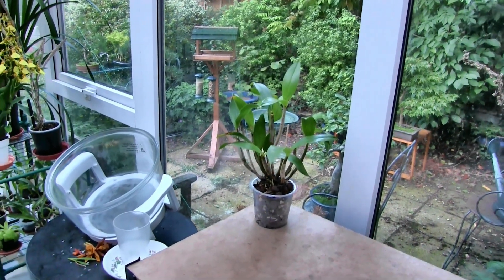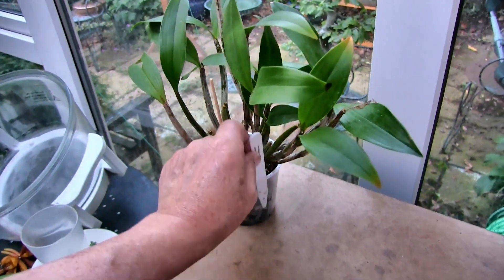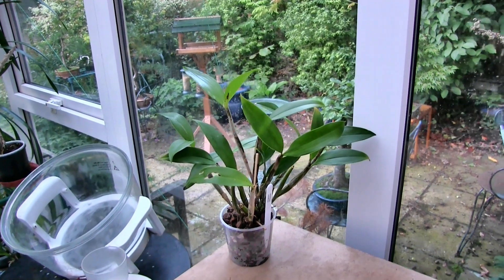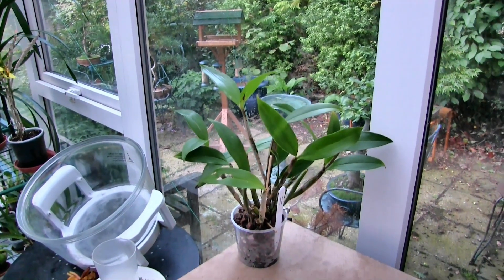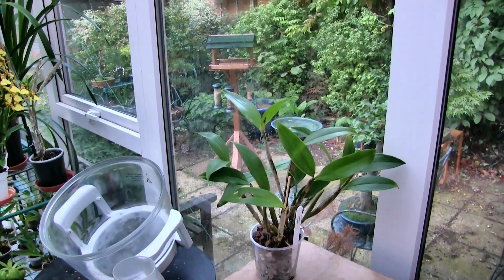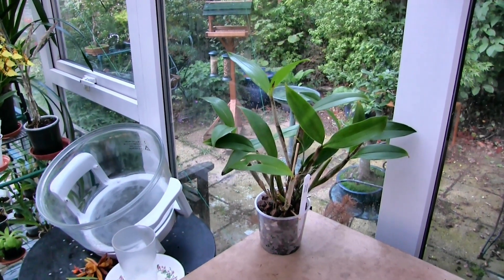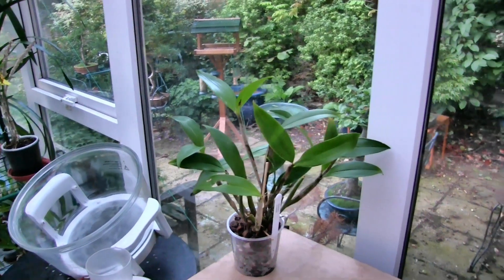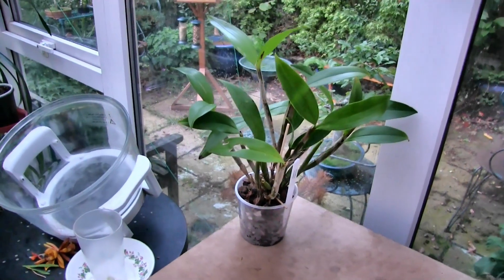A New Dendrobium From Lynn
A new Latouria type for the Dendrobium collection. This time, Dendrobium convolutum.